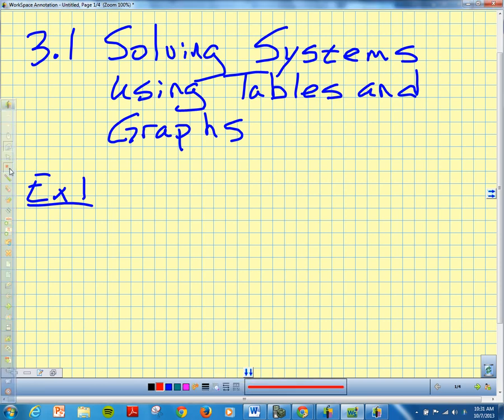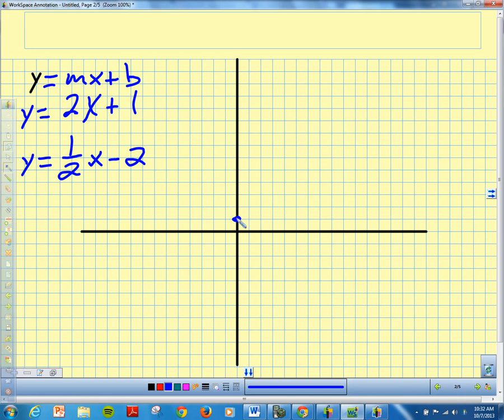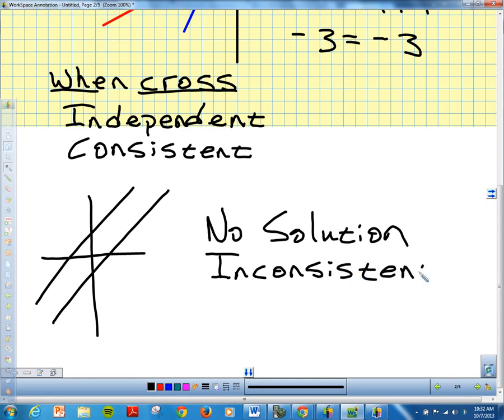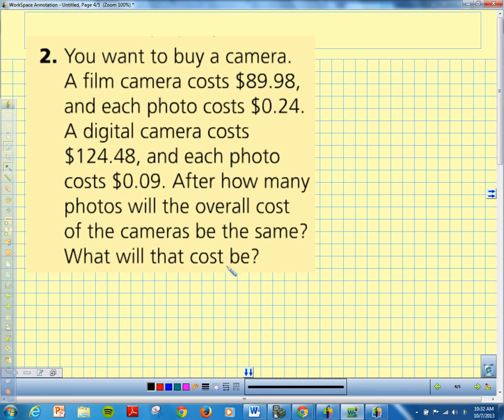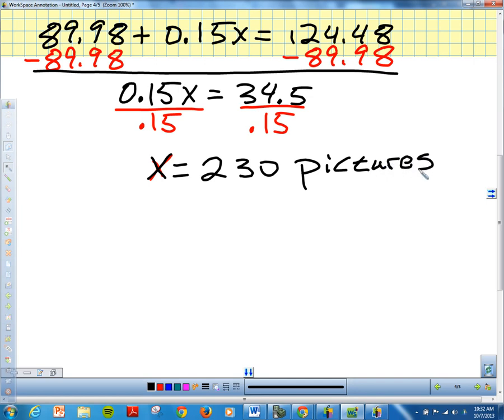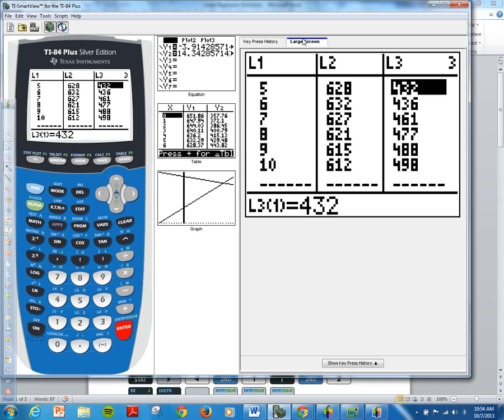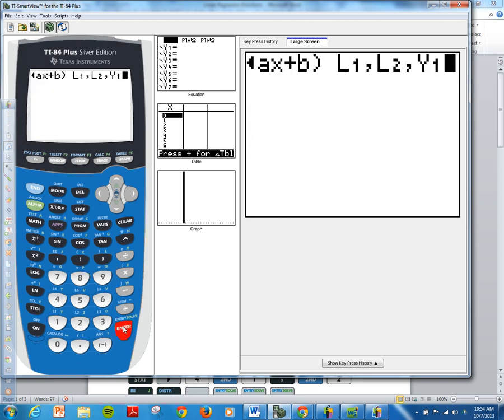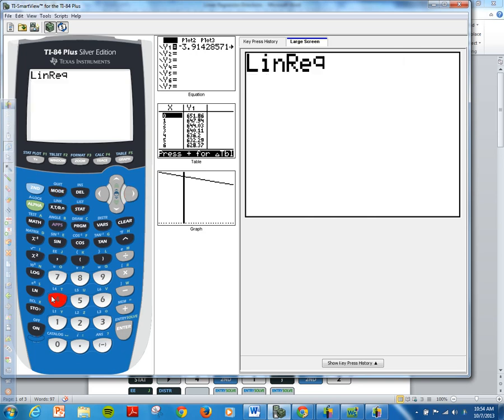3 1 Solving Systems Using Tables and Graphs